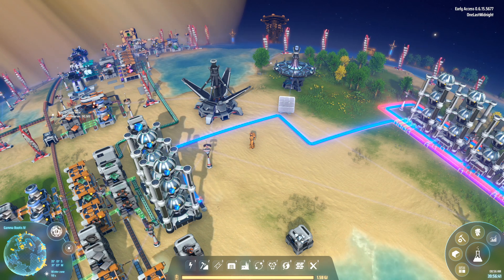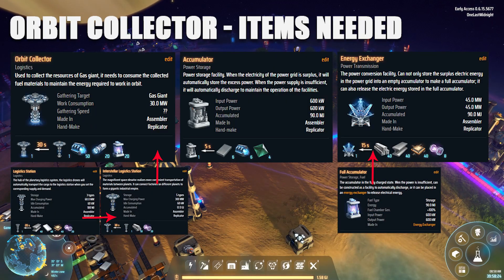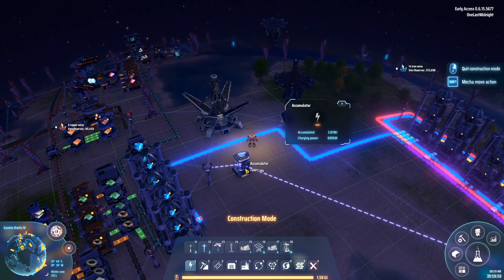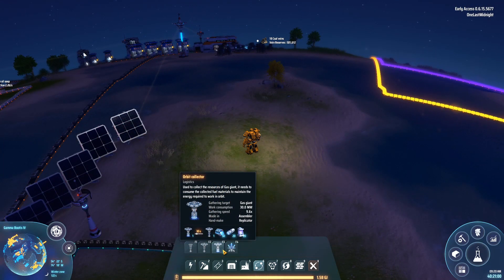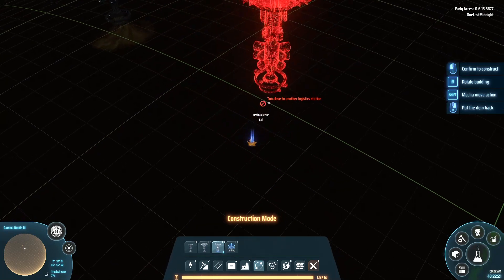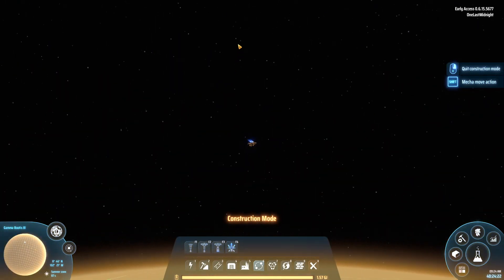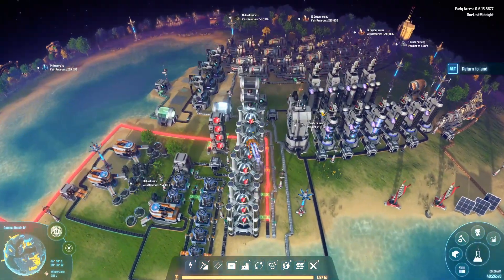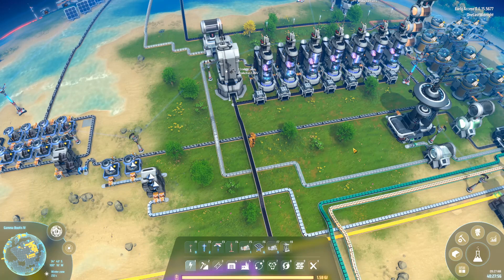Dyson Sphere Program - HOW TO USE THE ORBIT COLLECTOR - A HELPFUL GUIDE - NEW PLAYER TUTORIAL